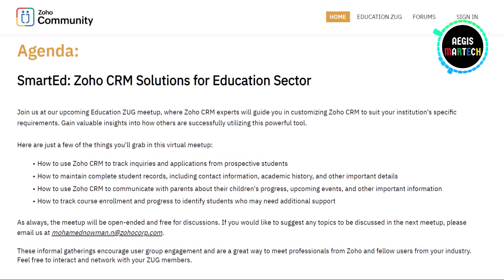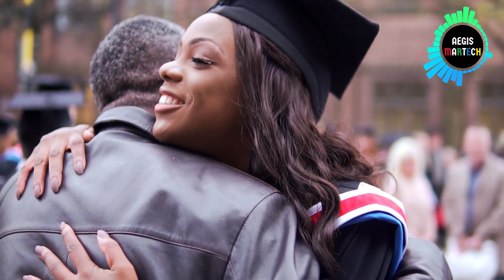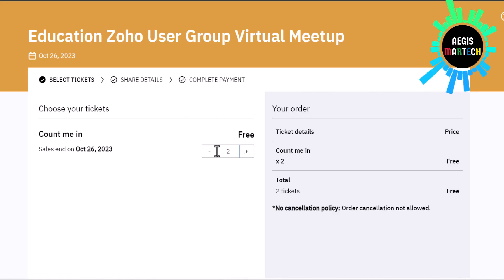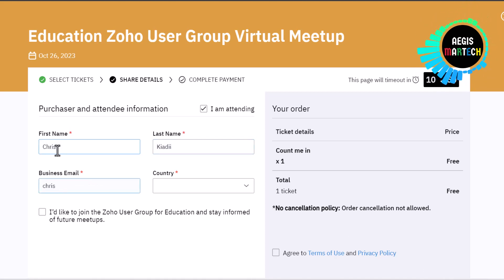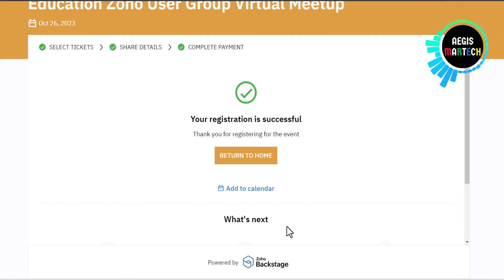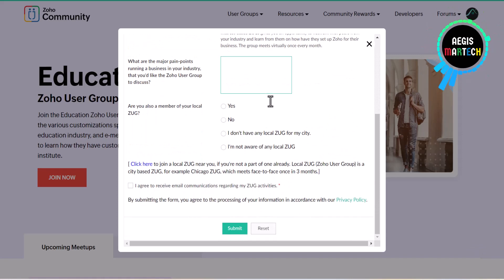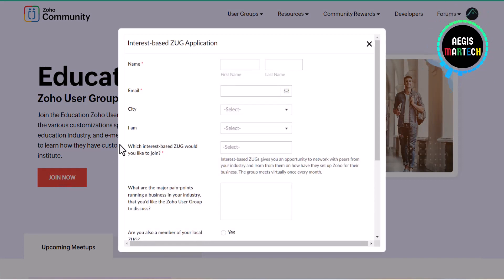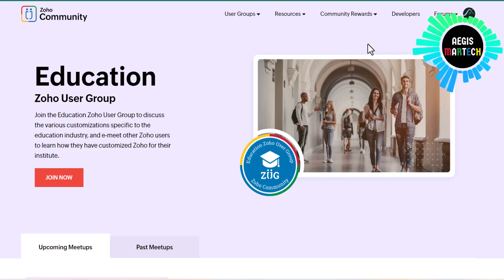Zoho CRM Solutions for 🎓 Education Sector 🎓 | October 26, 2023 Virtual Meetup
📽️ The recording of the Meetup was created and generously provided by The Zoho Community Team.  🙏

🎓 SmartEd: Zoho CRM Solutions for the Education Sector 🎓
Join us at our upcoming Education ZUG meetup, where Zoho CRM experts will guide you in customizing Zoho CRM to suit your institution's specific requirements. Gain valuable insights into how others are successfully utilizing this powerful tool.

Here are just a few of the things you'll grab in this virtual meetup:

✅How to use Zoho CRM to track inquiries and applications from prospective students
✅How to use Zoho CRM to communicate with parents about their children's progress, upcoming events, and other important information
✅How to track course enrollment and progress to identify students who may need additional support

The meet-up is scheduled for October 26th at 10 AM CDT. This is a free virtual meetup, so you can attend from anywhere.

If you are a Current Zoho User and you have a Zoho account, click the link below to join the Education Zoho User Group for Zoho users, keep up with industry-specific discussions, and also participate in the monthly virtual meetups, where Zoho experts will show you how to optimize the Zoho suite of applications for your business.

Once you apply for the group membership, you will receive an email invitation to join the EDUCATION Zoho User Group. Before clicking on the 'Join' button, please make sure you're logged into your Zoho Cliq account.

In case you don't have a Zoho Cliq subscription, we suggest that you sign-up for a free account. A Zoho Cliq account is mandatory in order to join  the group.

[If you can't find the invitation email in your inbox within 7 working days of form submission, please write to Zoho at .]

💪Zoho One–everything works together!
Zoho One is a set of integrated business & productivity applications to run & grow your business.